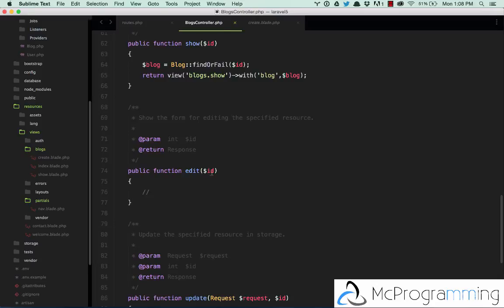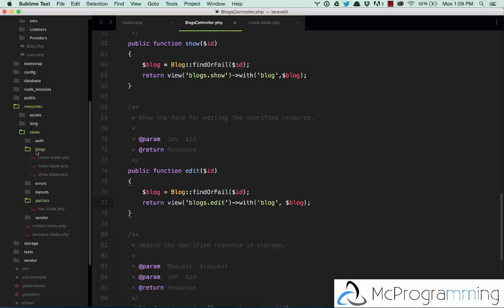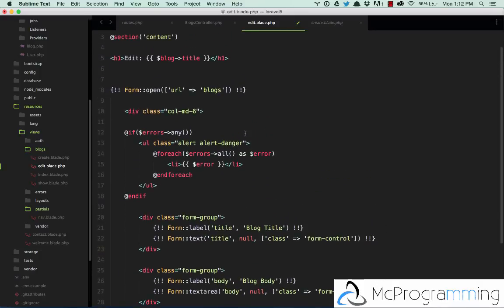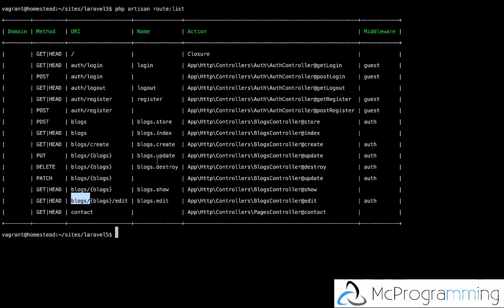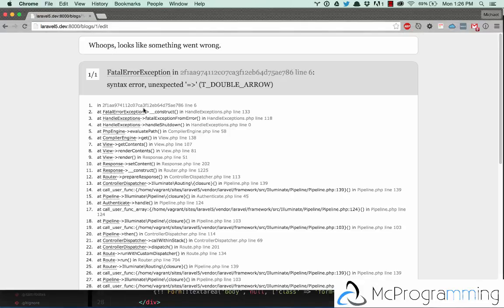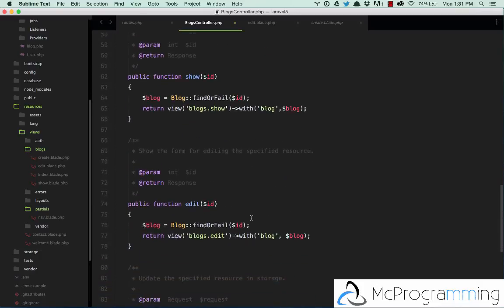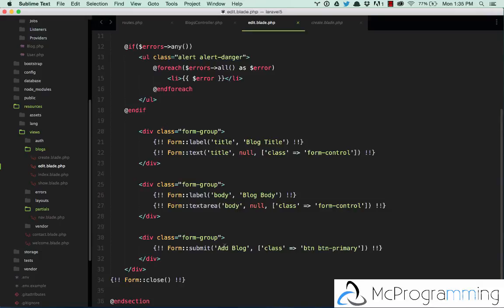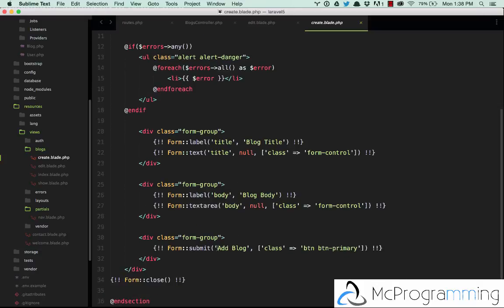Edit and Update a Page and Form Model Binding